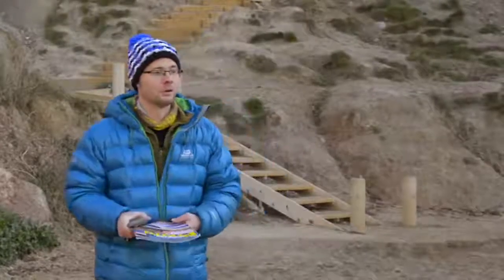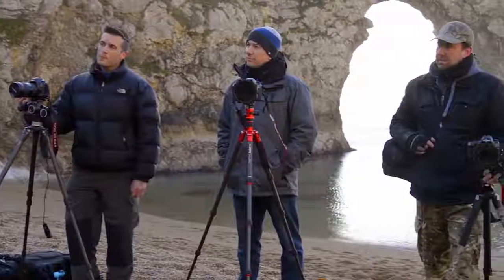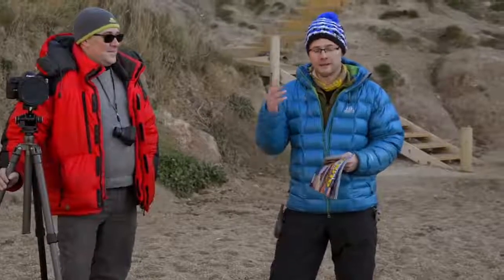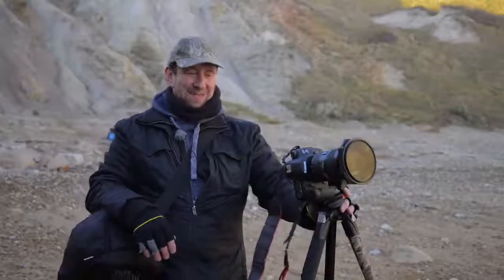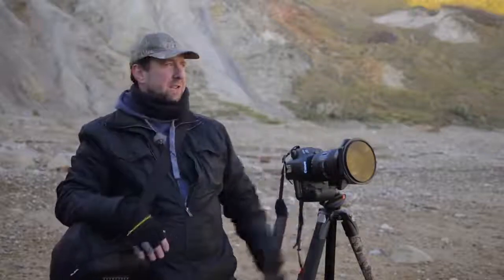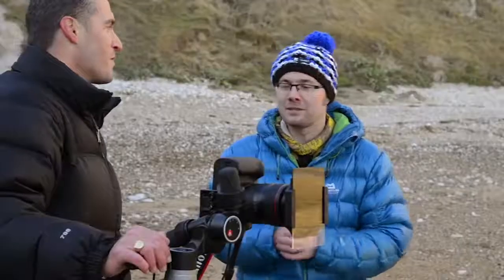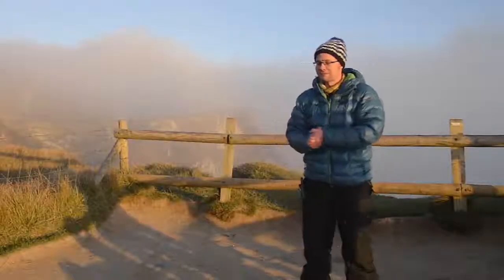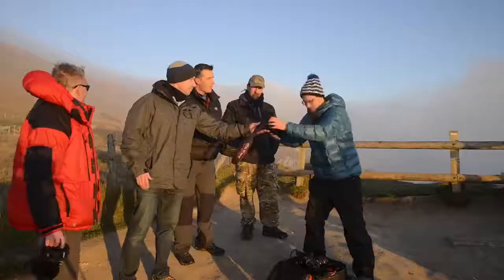Durdle Door Digital Photo Magazine Cover Shoot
The day I won the competition and bagged myself a 5D mk4 and a 24-105mm mk2 lens, as well as having my image on the front of the last ever edition of Digital Photo magazine.